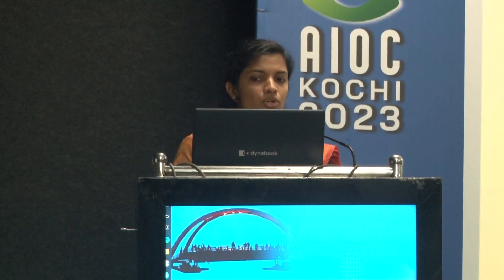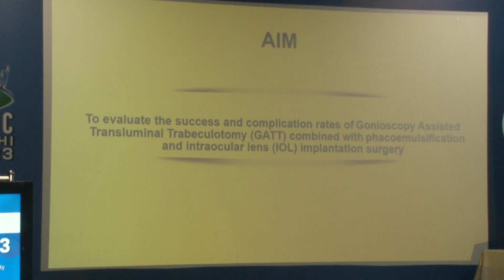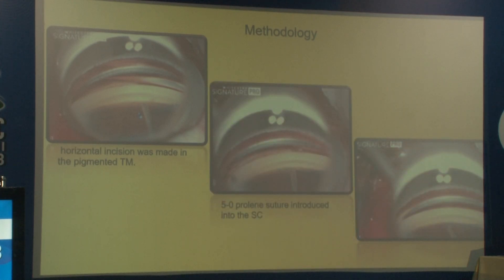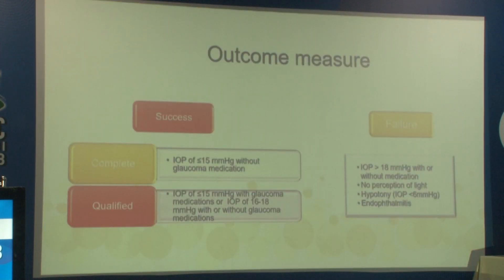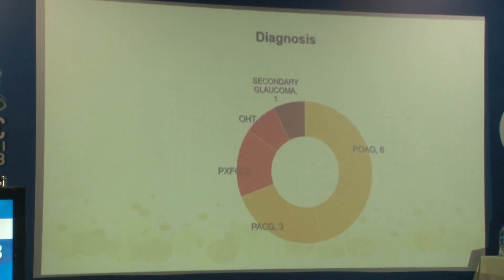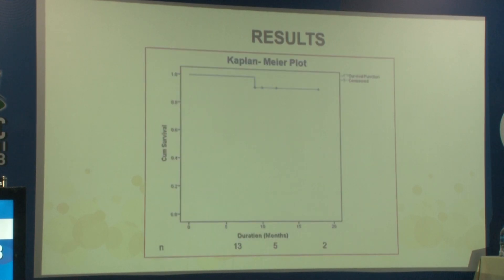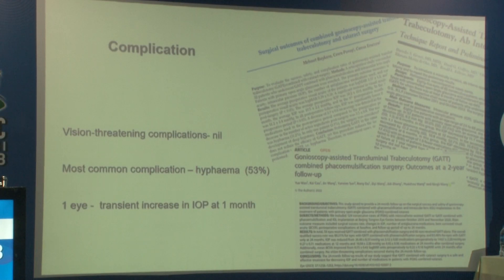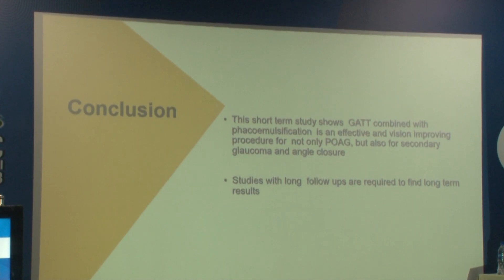AIOC 2023 FP886 Glaucoma II topic DR LIJI JOY Short term efficacy and safety of combined GATT with